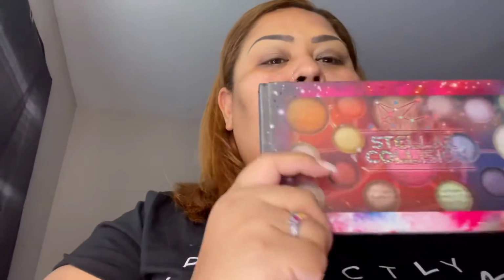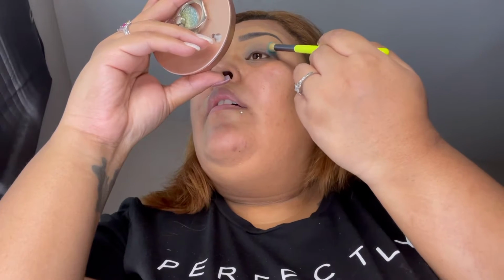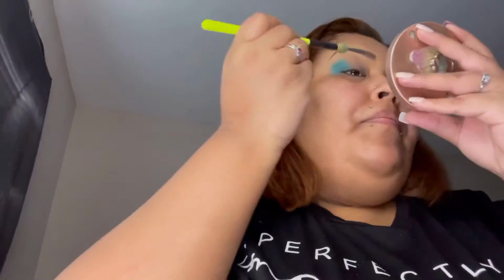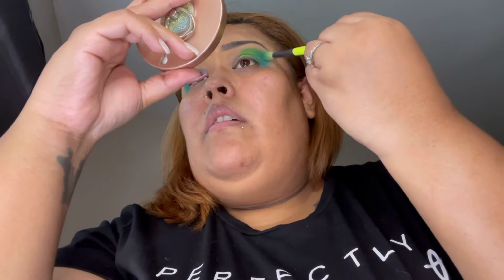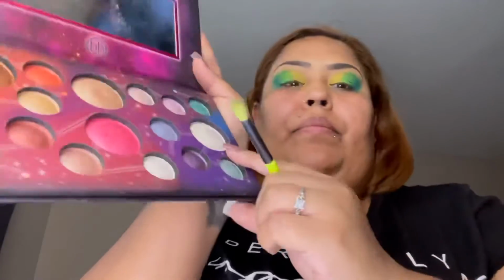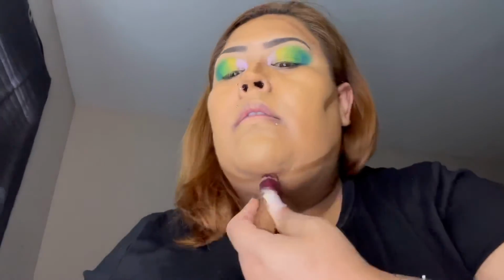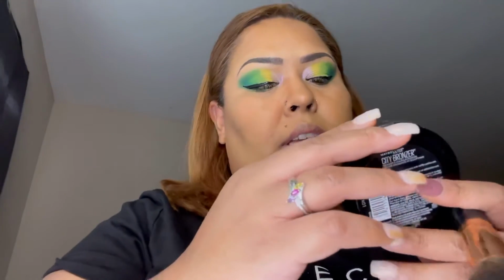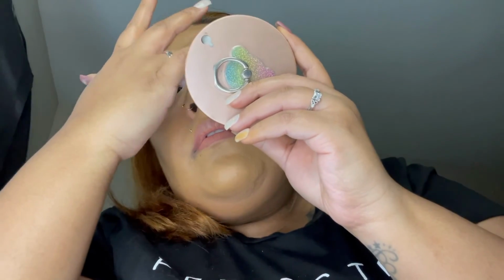Colorful makeup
Hello everyone I hope you guys like this beautiful crazy amazing blue green and yellow make up look and also am giving you guys some feedback from some of the new products that I’ve been trying.